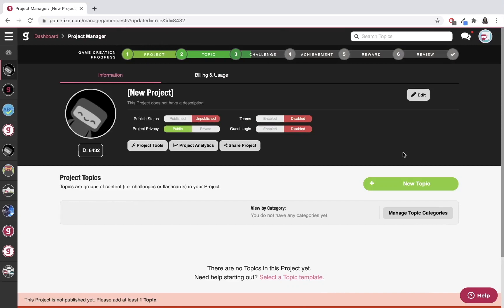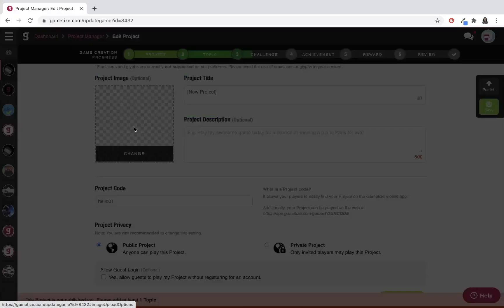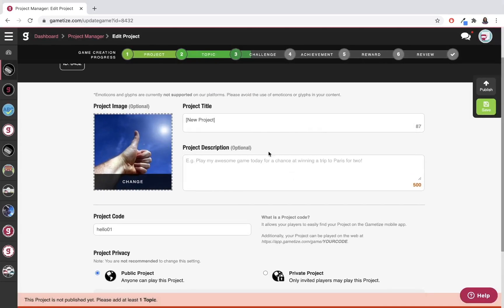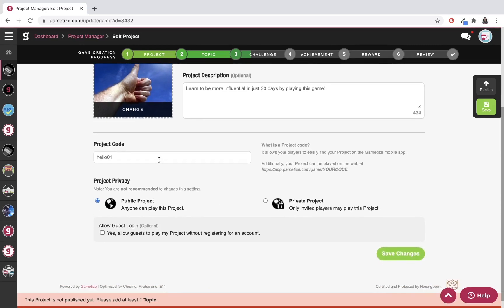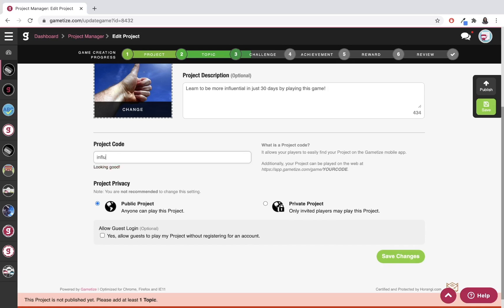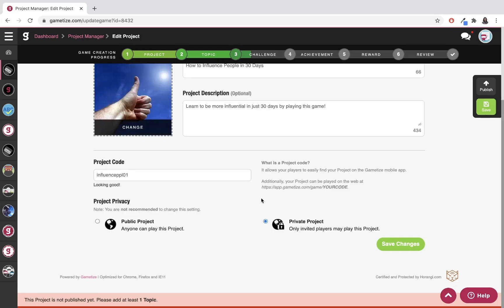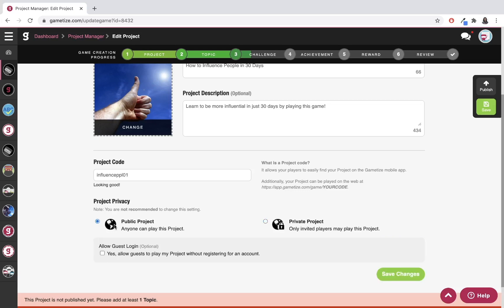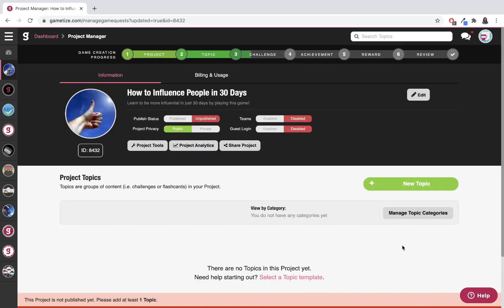Setting Up Your Project | Getting Started with Gametize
If you're getting started with Gametize and are setting up your Project, follow along with us in this tutorial video.

• Project details (image, title, and description) | 00:20
• Project code | 01:05
• Project privacy | 01:44
• Guest login | 02:17

As a game creator, you can build and create challenges, achievements, and rewards — no coding required! Instantly publish and preview your game as a player, too!

Ready to build your first gamified experience?